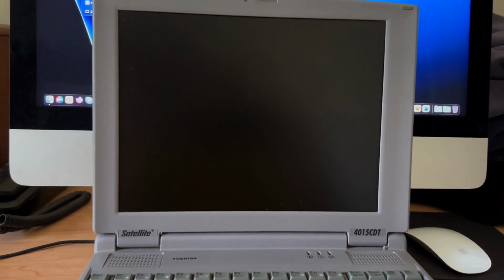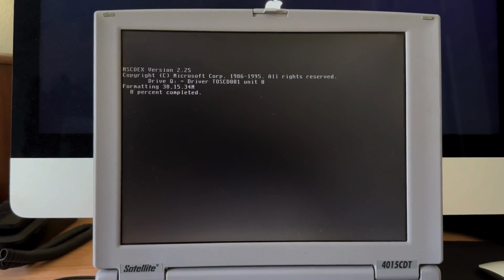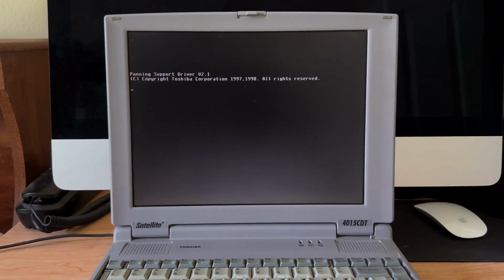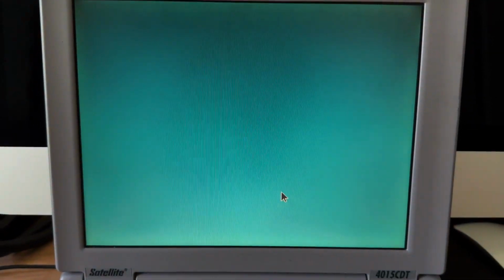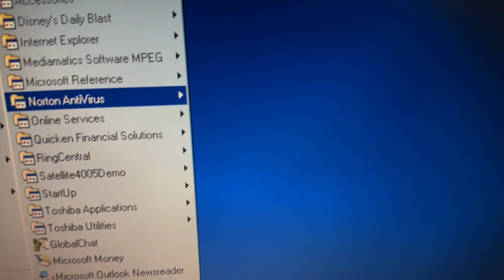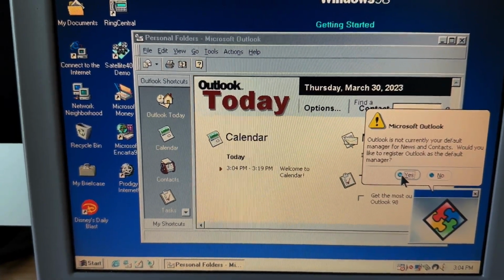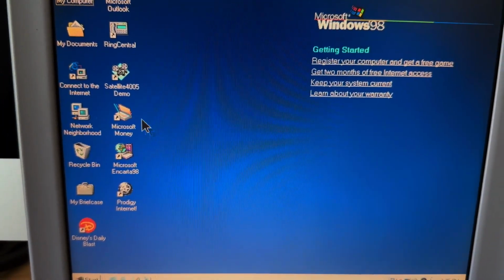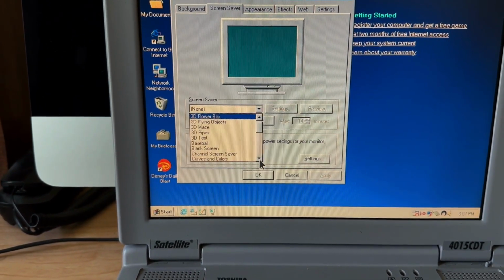Restoring The Toshiba Satellite 4015CDT Using The OEM Install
In this video, I got out the old Toshiba Satellite 4015CDT to see what it's like to reinstall Windows 98 using the OEM recovery media. It does reinstall Windows 98 First Edition along with the .CAB files even though it does come with Demo versions of Norton Antivirus, Microsoft Outlook 98, Microsoft Money, Arcade Media Player, and some demo games. It even comes with the Toshiba Satellite that was used to demo the laptop on store shelves. I noticed during recording the video some of the keys on the keyboard don't work which I'll about that in the another video that will consist of experimenting a little more with laptop. Overall, the OEM Windows 98 install includes most of the optional components.